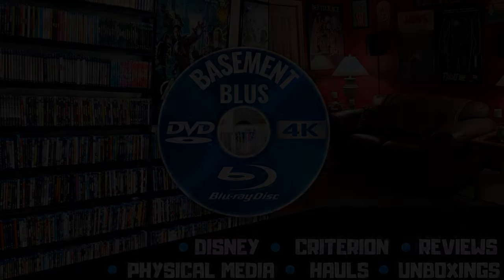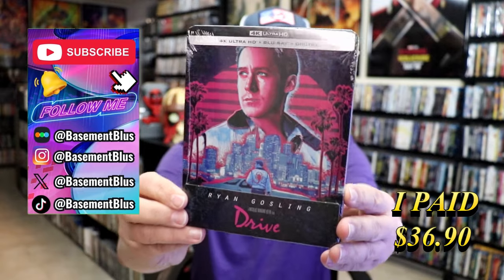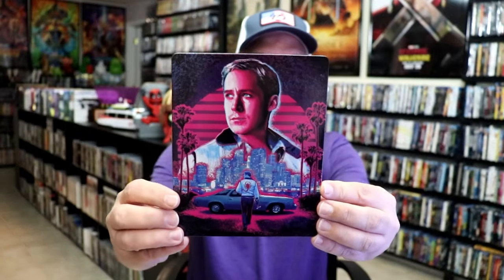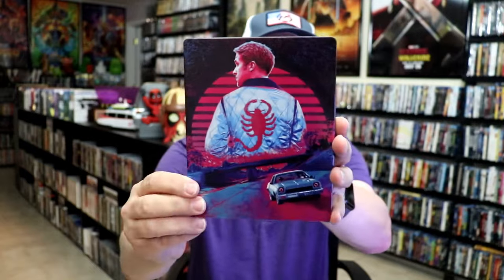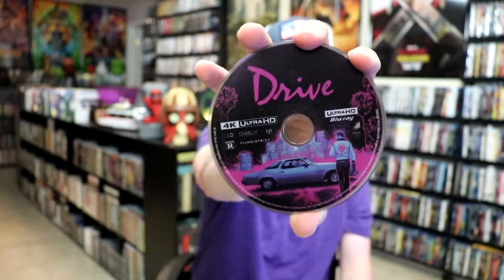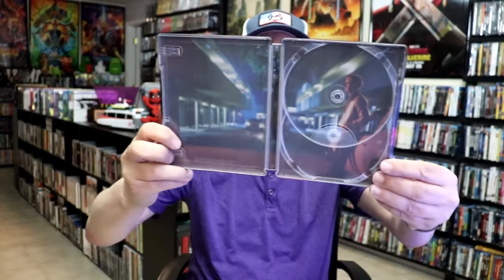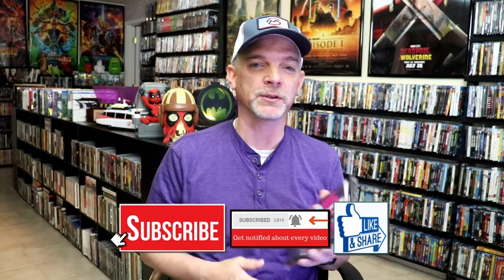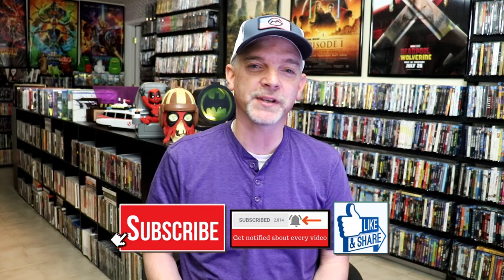Drive 4K Ultra HD Blu-ray Limited Edition Collectible Steelbook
Check out the Drive 4K Ultra HD Blu-ray Limited Edition Collectible Steelbook!

► Purchase this 4K Ultra HD Blu-ray Steelbook
► Purchase on Blu-ray